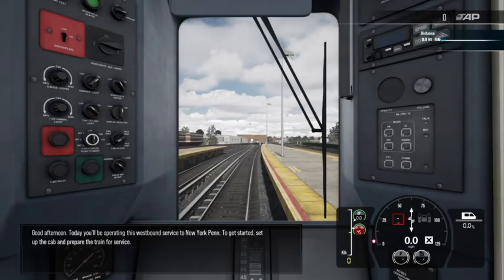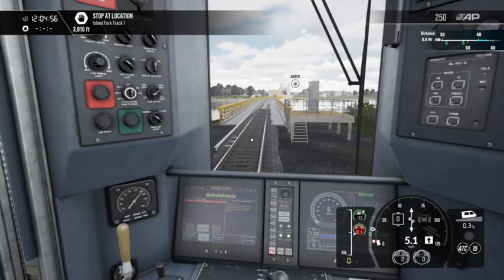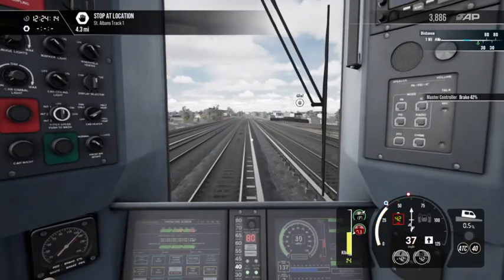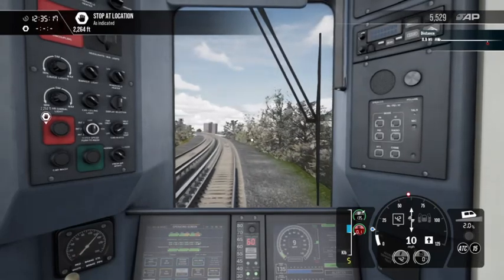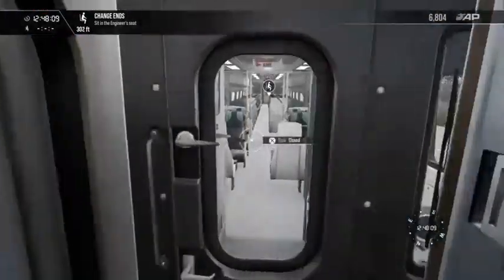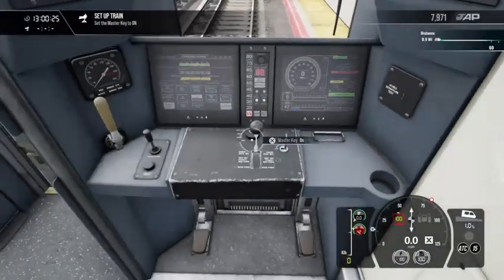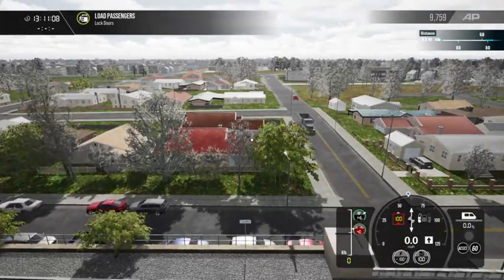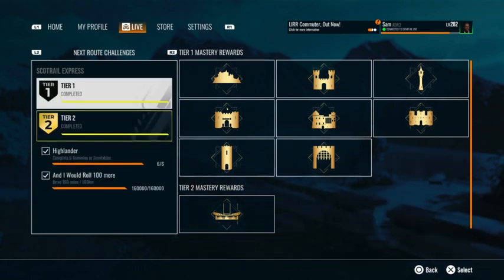This Fire! 06/02/24 PS4.🙂🙃